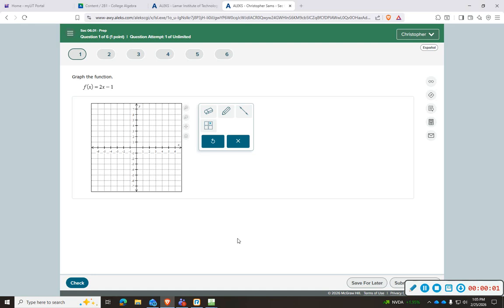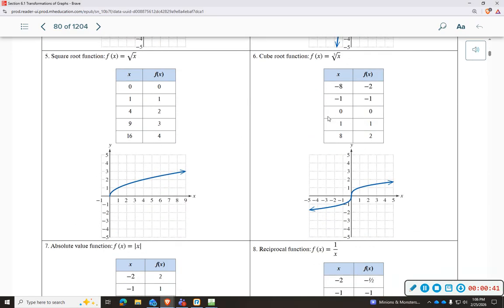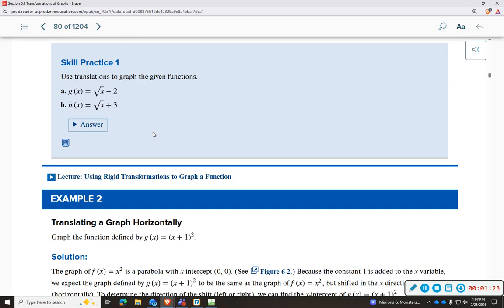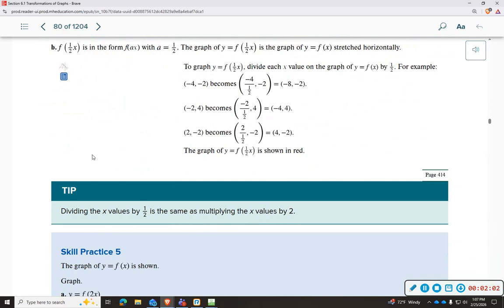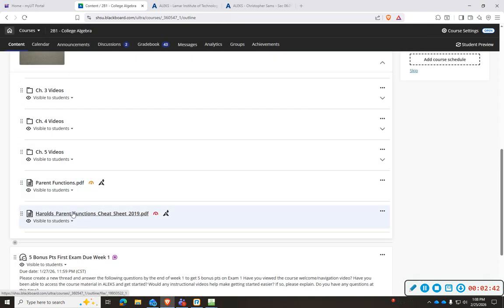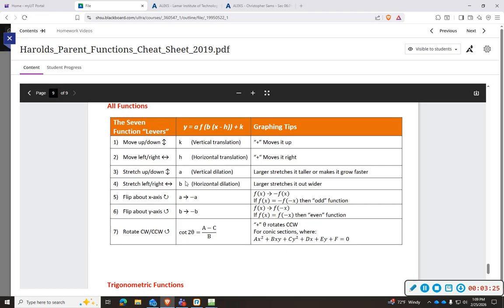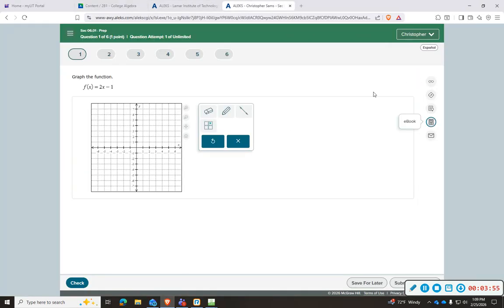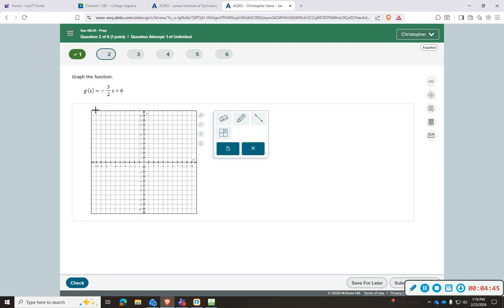LIT Aleks CA 6 1 Prep Overview,1,2